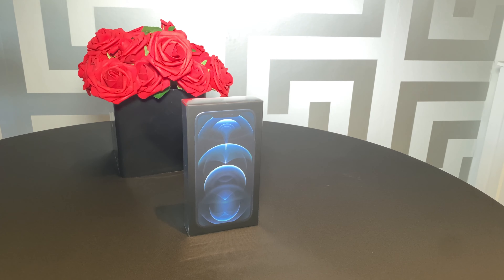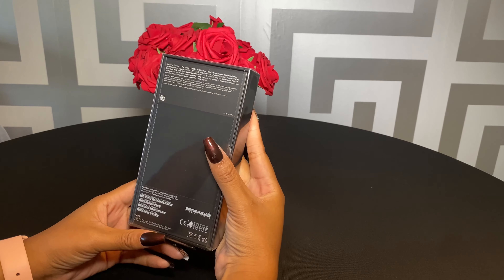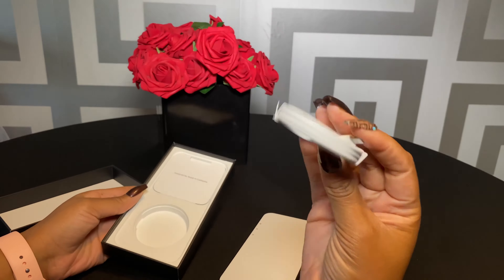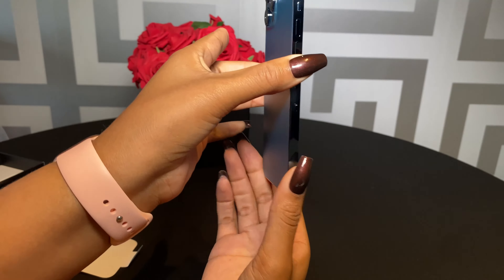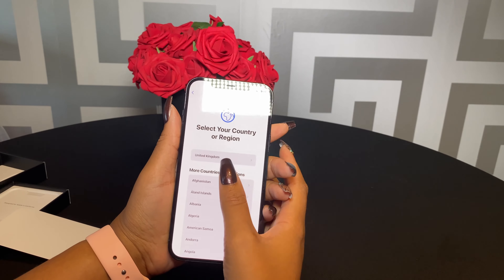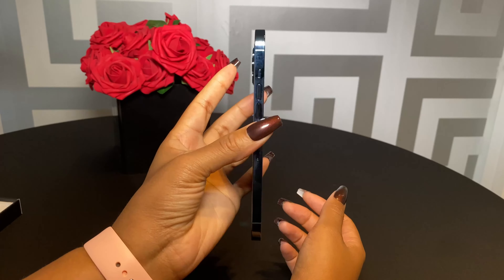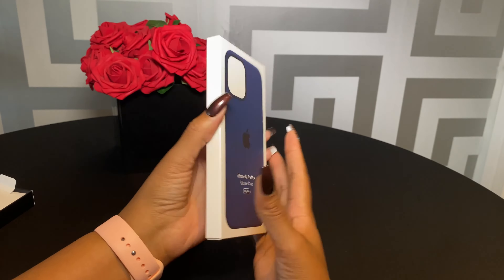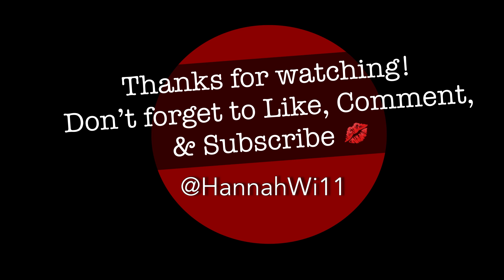New iPhone12 Pro Max Unboxing and Apples MagSafe Silicon Case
Hi There

I hope you are all keeping well. This is a quick unboxing of the iPhone12ProMax in the colour Pacific Blue and the Apple MagSafe Silicon Case in the colour Deep Navy. Hope you enjoy :)

Stay blessed beautiful people!

Video Production:
This video was filmed on the iPhone11ProMax and iPhone8Plus, edited on the iPadPro 2020 12'9" using LumaFusion.

Connections:
Please follow me on Twitter and instagram using